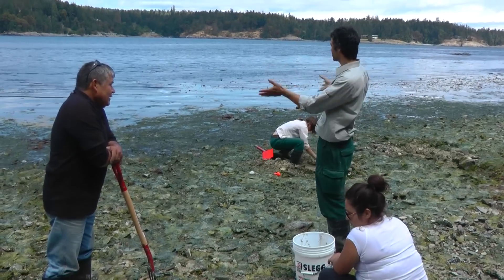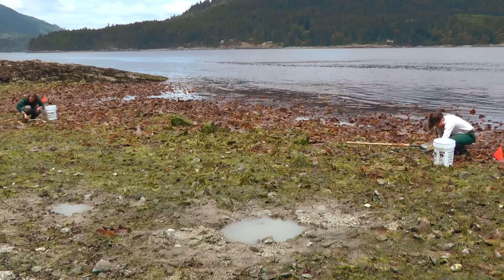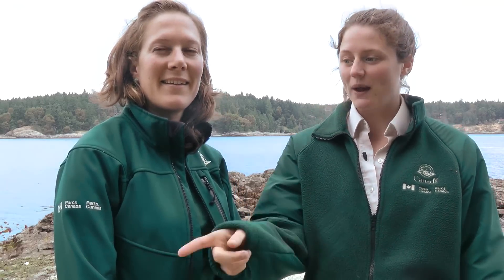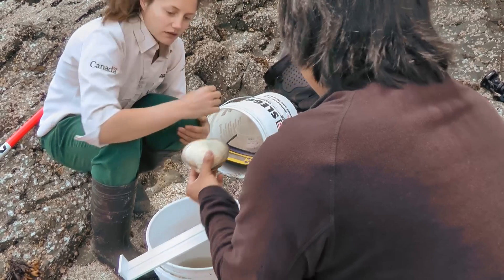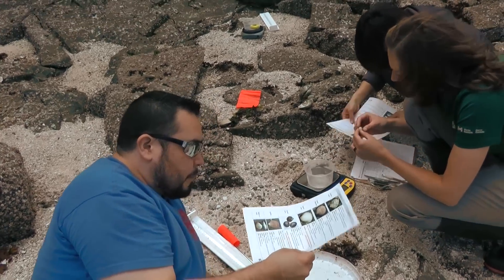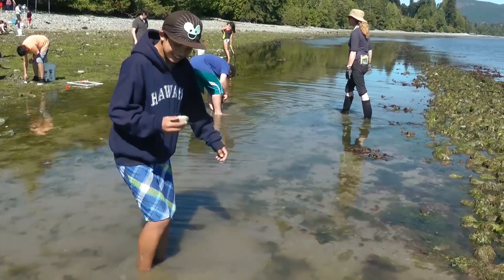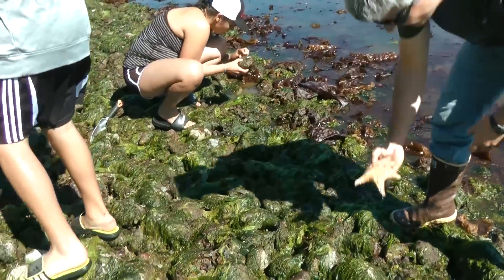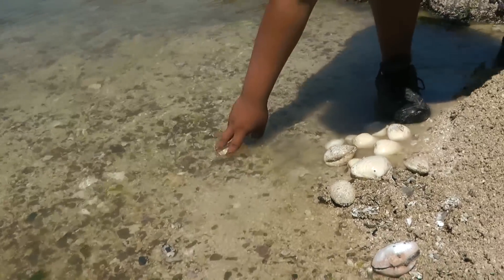Restoring a Coast Salish Clam Garden - Gulf Islands National Park Reserve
Parks Canada and the WSÁNEĊ and Hul'q'umi'num Nations explain the historical significance of clam gardens and what they are doing to restore them in the Southern Gulf Islands.